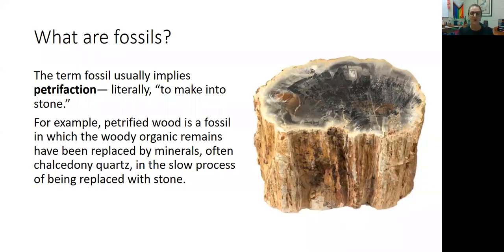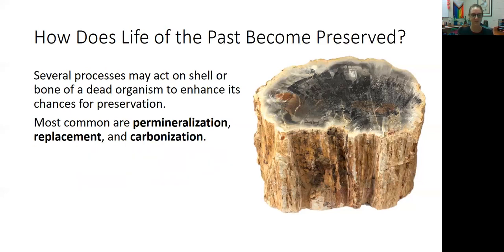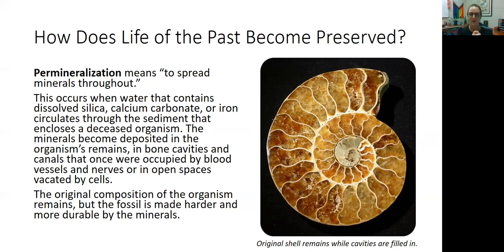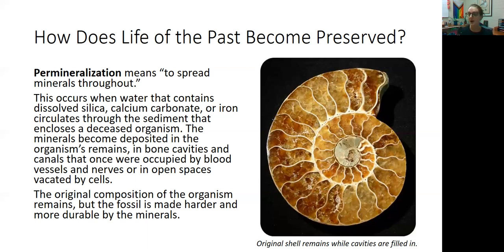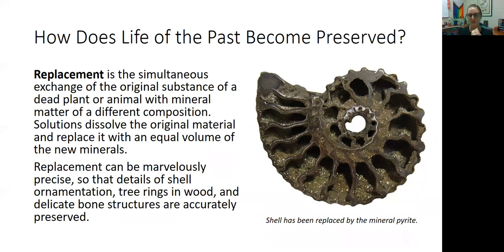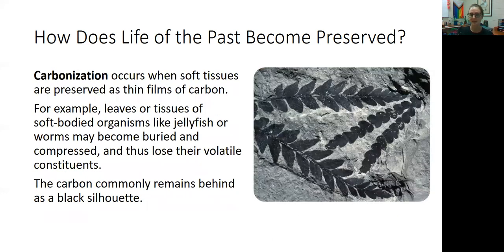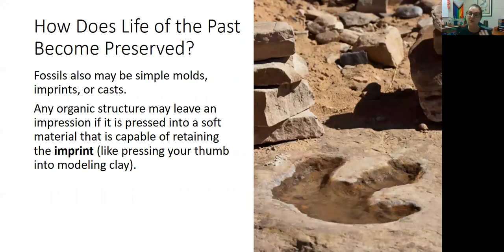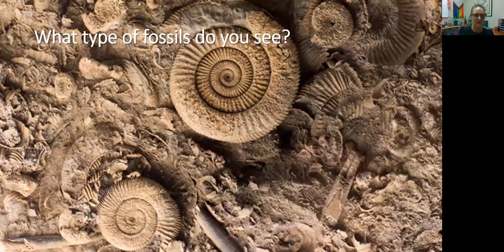4 2 FossilPreservationA